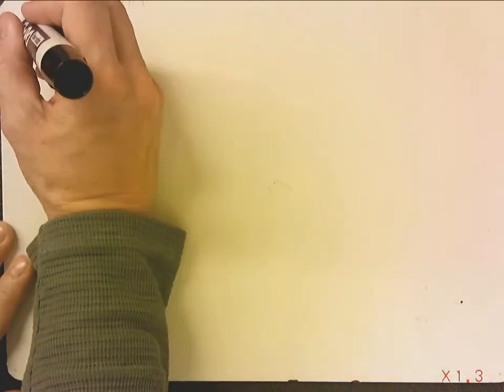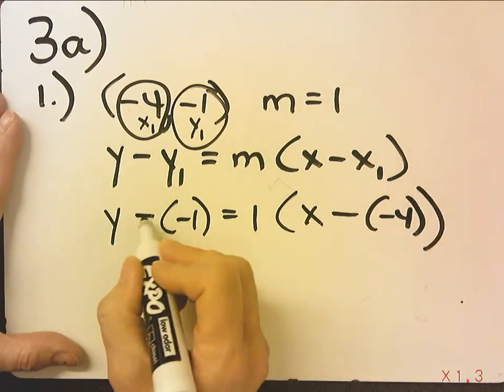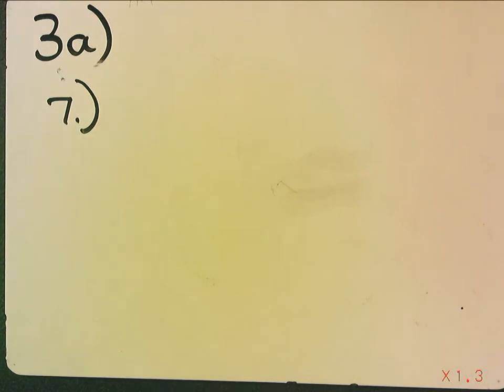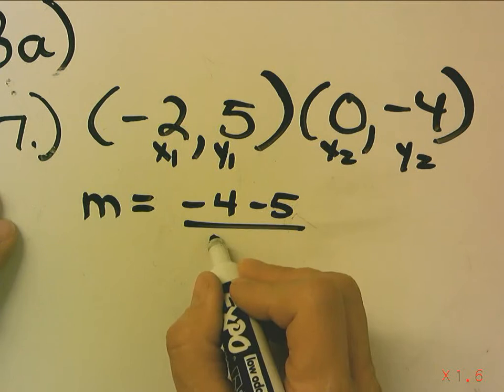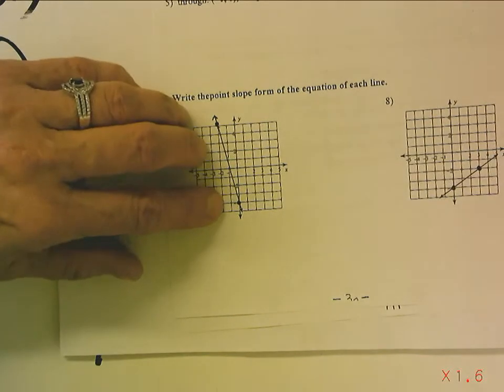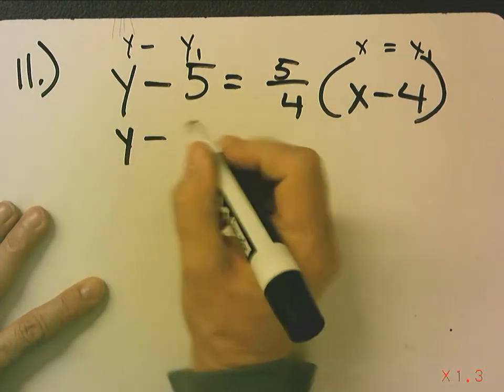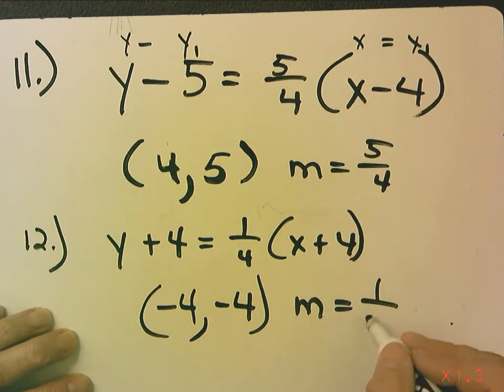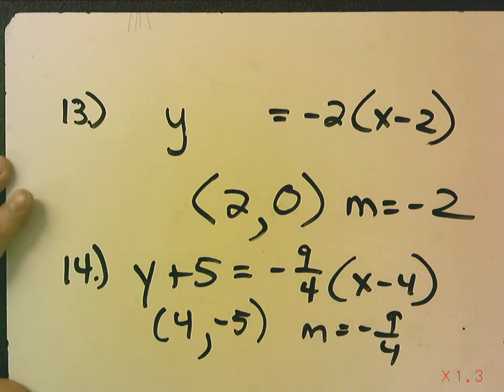A1P1 PSF Intro p 3a and 3B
A1P1 Intro to PSF p. 3a and 3b in Chapter 5 packet